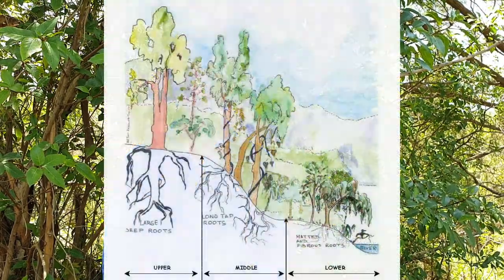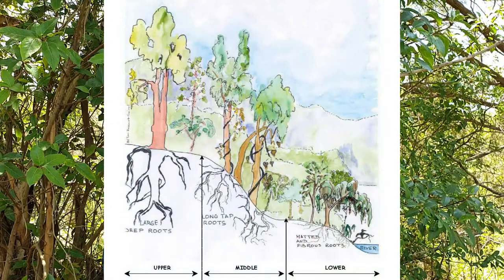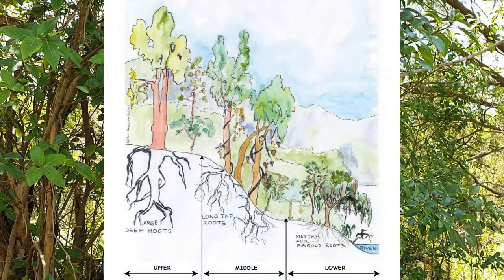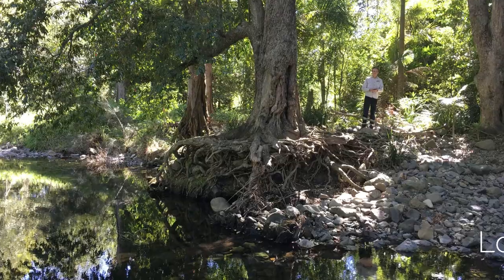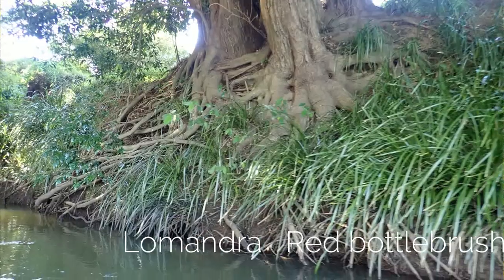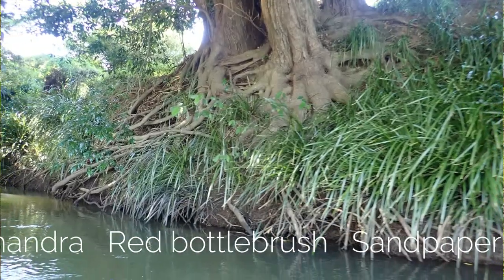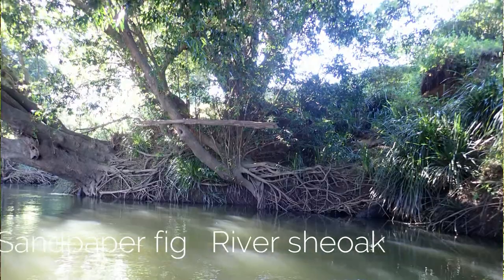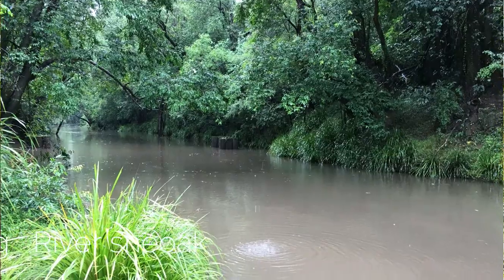Part 2 of 3 - Revegetation of degraded streambanks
The Mary River catchment is the fourth highest contributor of fine sediment to the Great Barrier Reef. The Australian Government Reef Trust program is focused on streambank protection in the Mary River catchment, as streambank erosion is known to contribute the greatest majority of sediment out of the catchment to the Great Barrier reef.

The Mary River Catchment Coordinating Committee works closely with landholders to reduce the amount of sediment entering the Great Barrier Reef by prioritising sites and performing small to large scale works.

This three part short video series expands upon each bank stabilisation method used within the Mary River catchment

Part 1: Vine weed control to protect existing vegetation
Part 2: Revegetation of degraded streambanks
Part 3: Mitigating severe riverbank erosion

The Mary River Catchment Coordinating Committee acknowledges the First Nations Peoples of the Mary River Catchment.
We pay our respects to all Elders, past, present and emerging.

Videos produced by MRCCC - Jess Dean and Caitlin Mill